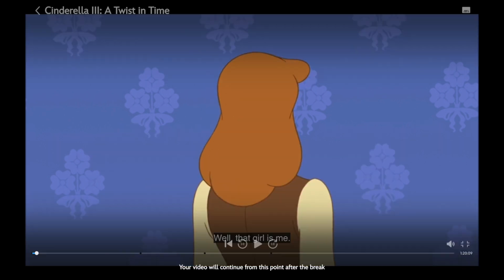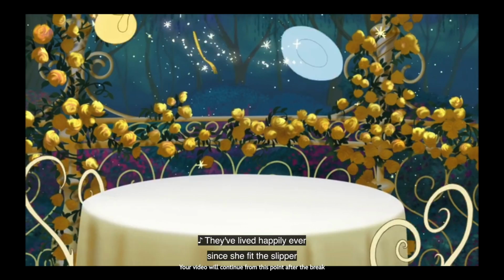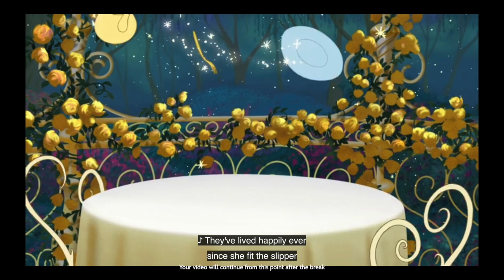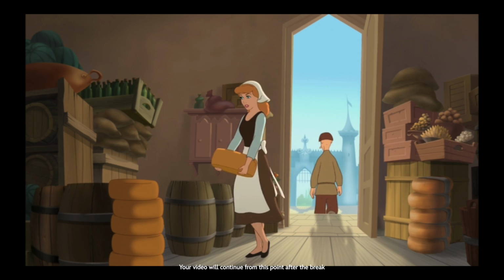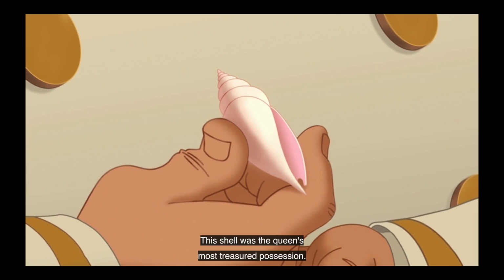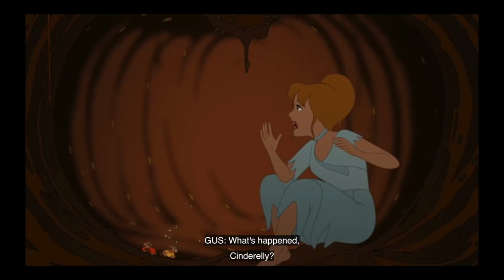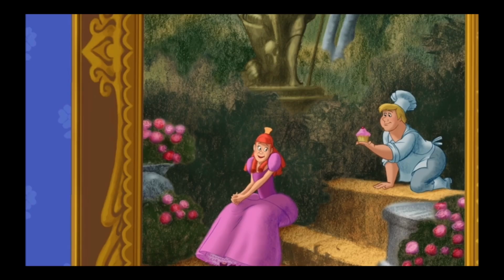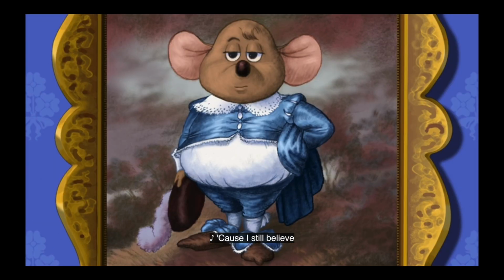Cinderella 3: A Twist in Time Easter Eggs